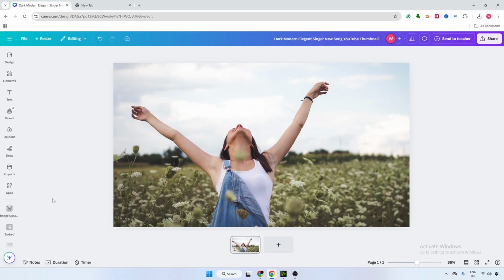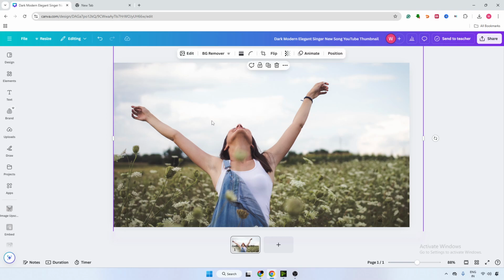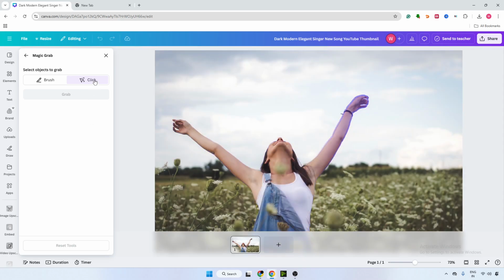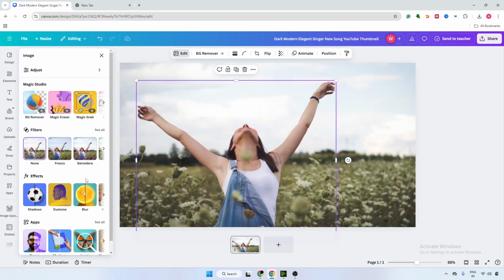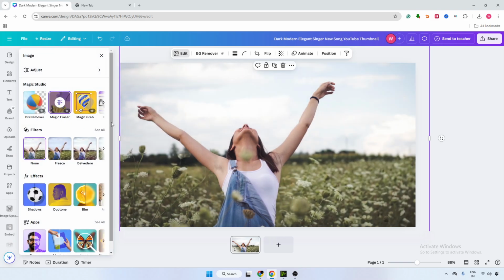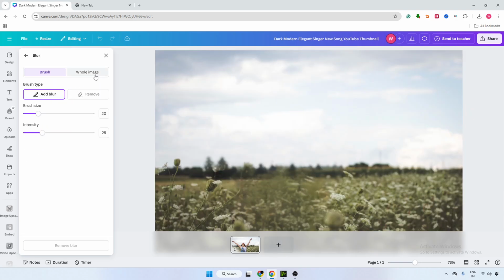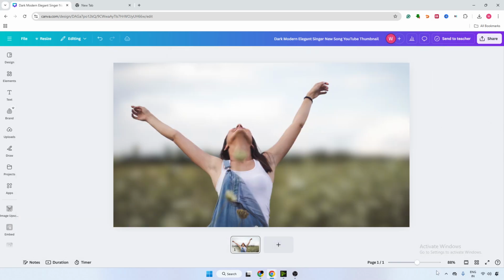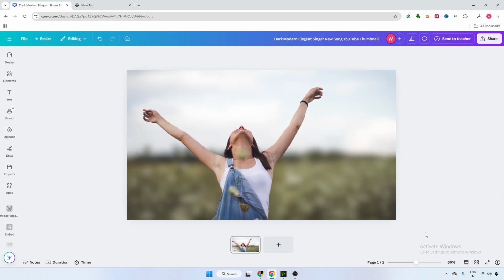How To Blur the Background of Image In Canva (Quick & Easy)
Learn how to blur the background of an image in Canva to give your designs a professional touch! This guide will show you how to blur background in Canva quickly and easily using Canva’s built-in tools.

Whether you're working on a presentation, social media post, or personal project, you’ll discover how to create the perfect Canva blur background effect.

Follow these simple steps and learn how to blur photo background in Canva for a polished and visually appealing design!